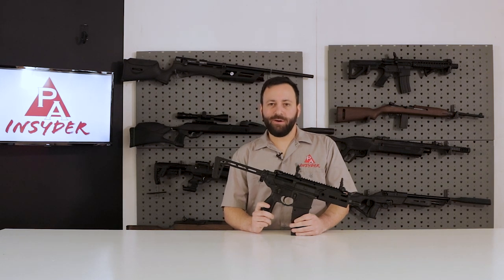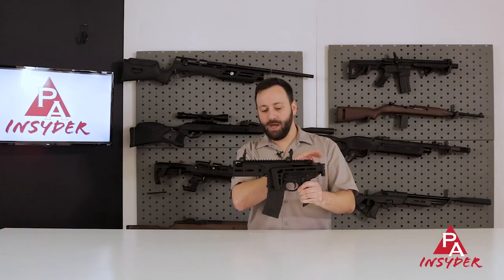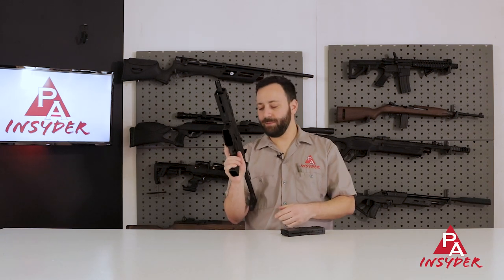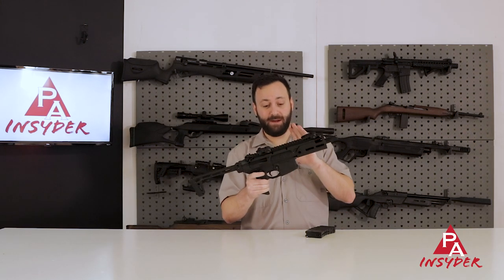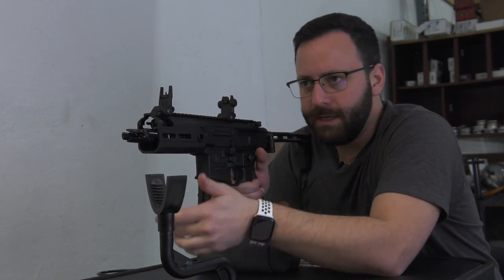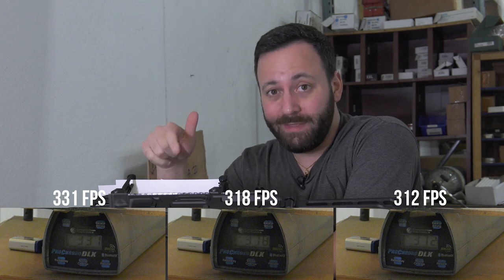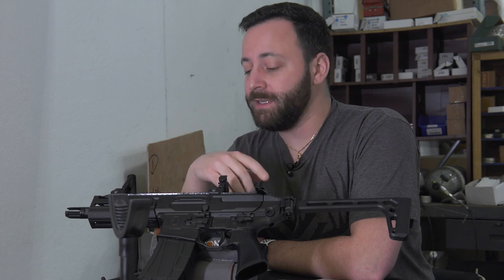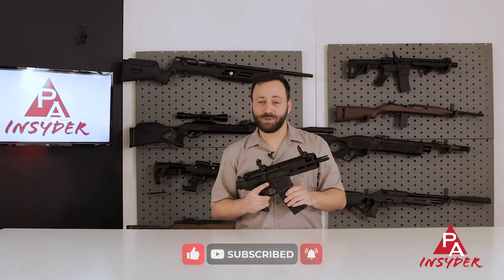SIG Rattler BB Gun Review: Is it Worth the Hype?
Looking for a high-quality BB gun that offers excellent performance? Look no further than the SIG Rattler BB Gun!
In this video review, we'll take an in-depth look at the SIG Rattler BB Gun, examining its features, performance, and overall value. Whether you're an experienced shooter or just getting started, you'll find plenty to love about this top-of-the-line BB gun.

Some of the key features of the SIG Rattler BB Gun include:
Quality design and construction: The SIG Rattler BB Gun is made from high density polymer and is designed to last for years of use. It breaks down just like a real steel AR as well, so cleaning your rifle or clearing jams is super convenient.
Select Fire Capability: Semi-Auto and 3- Round Burst capabilities make the Rattler an absolute blast to shoot.
Compact Size: Complete with a folding buttstock, the Rattler is easy to maneuver and can be easily stored in just about any case.
Realistic Capacity: The 30 round BB magazine stores the same number of shots as the real steel counterpart. And functioning from a single CO2 cartridge, you can expect 2-3 magazines worth of shooting per charge.

But is the SIG Rattler BB Gun really worth the hype? In this review, we'll put it to the test and give you our honest opinion. So sit back, relax, and get ready to learn everything you need to know about the SIG Rattler BB Gun.